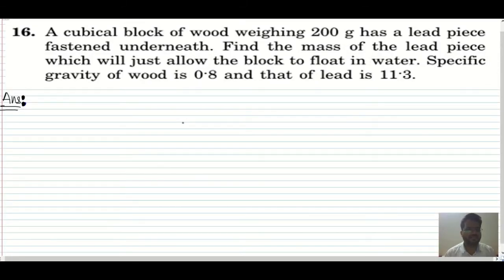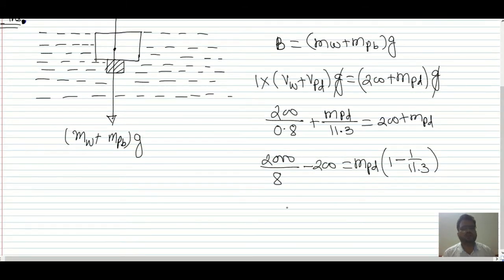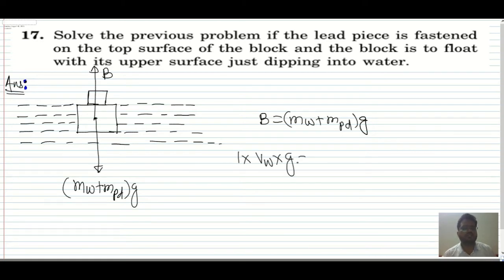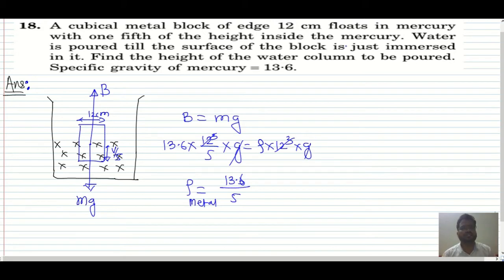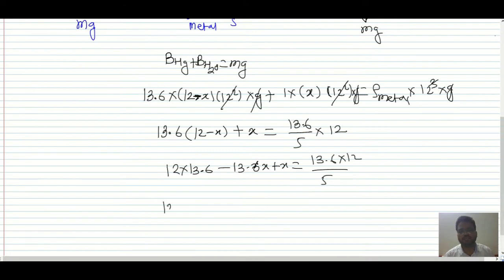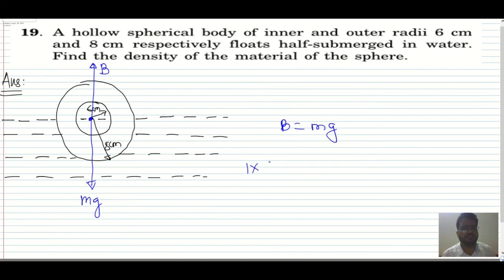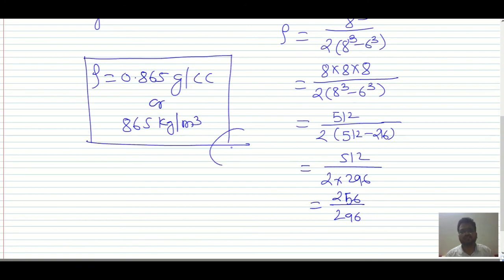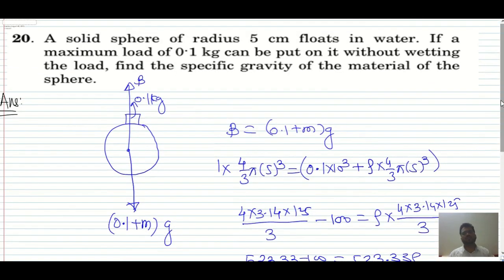Fluid Mechanics DPP 4(HCV questions) || NEET/JEE/Foundation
In this video you will get 5 most important problems from H C verma. Do watch this video till end for full benefit. This Video will be beneficial for NEETT/JEE/Foundation students.